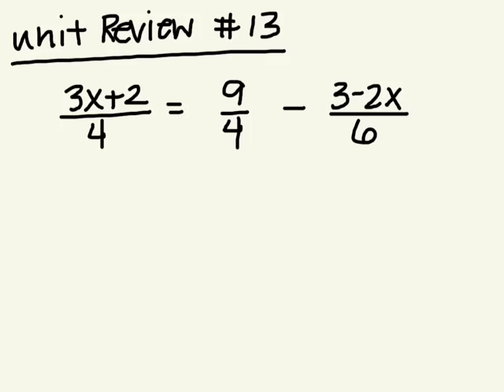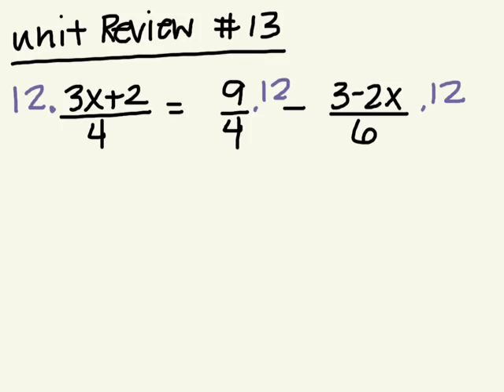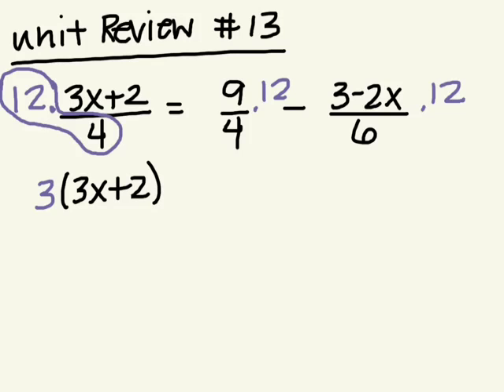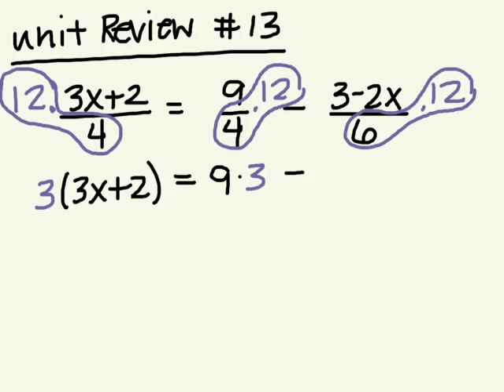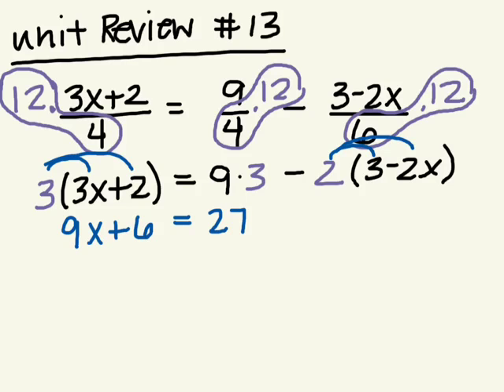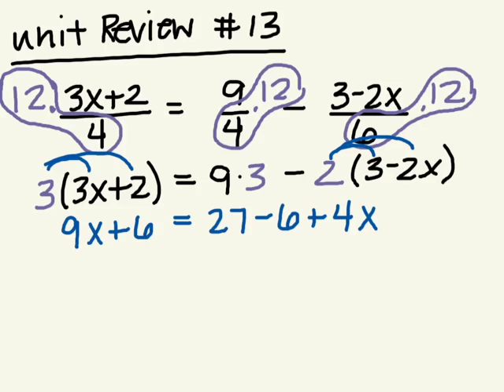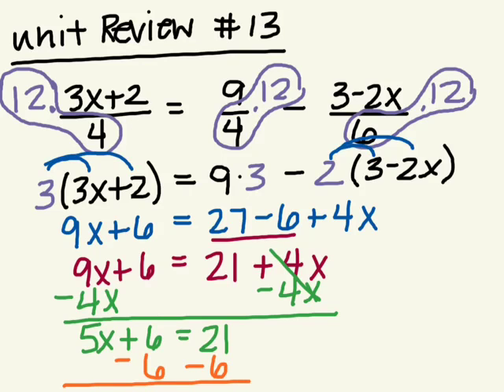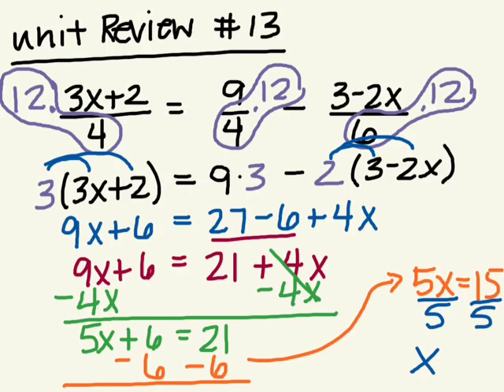Rational functions unit review # 13